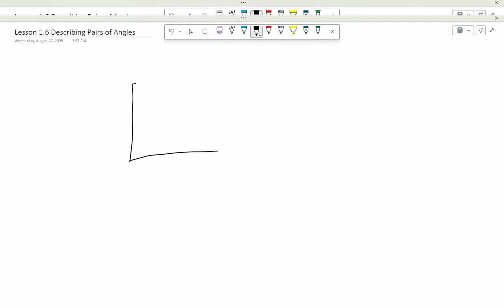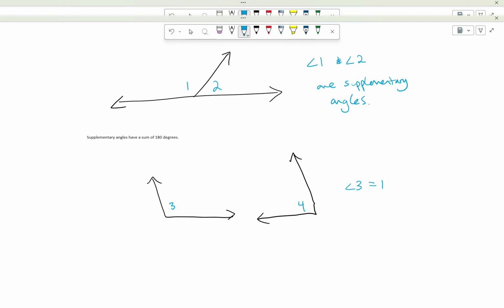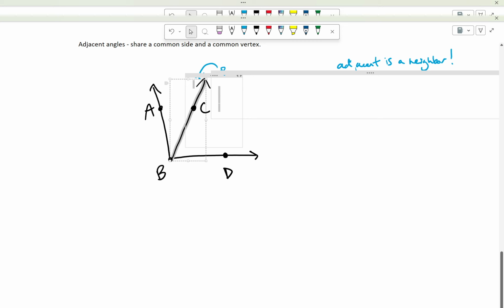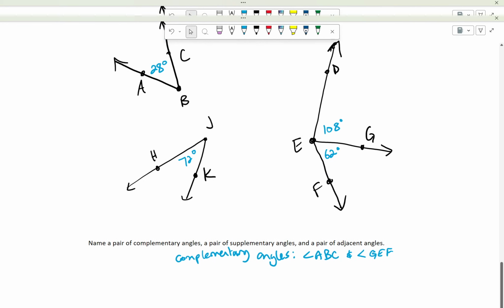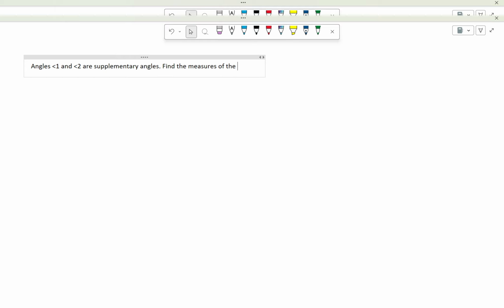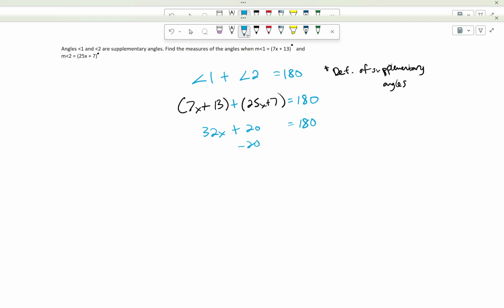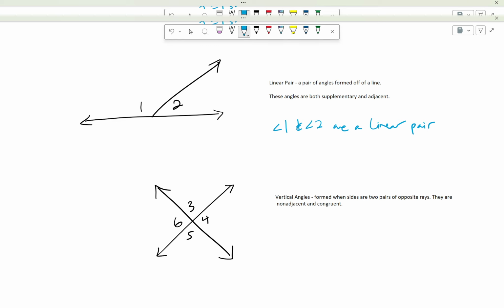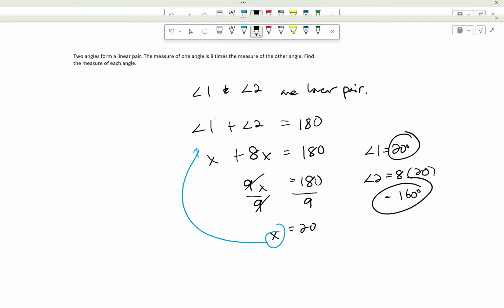Geometry Lesson 1.6 Describing Pairs of Angles